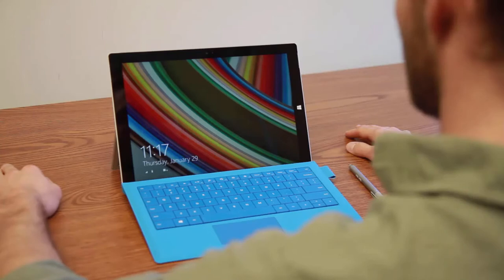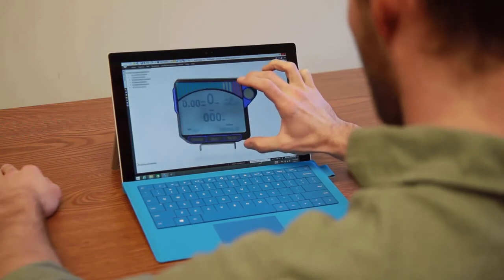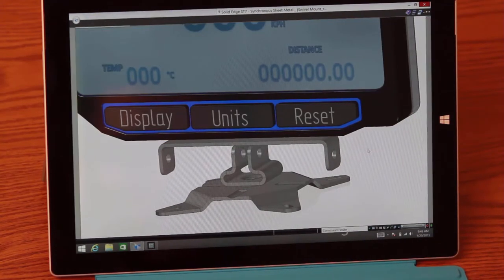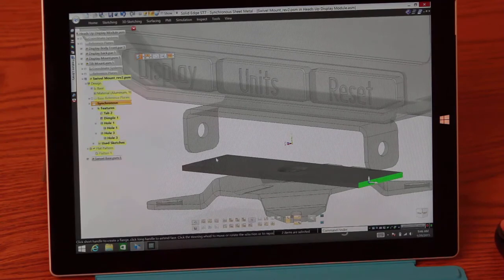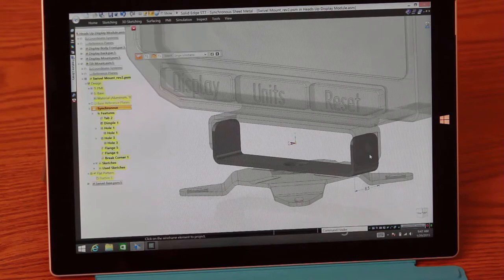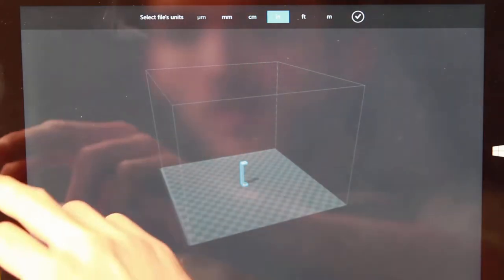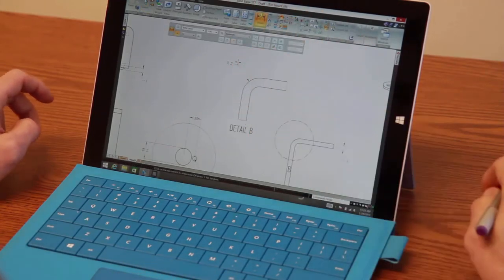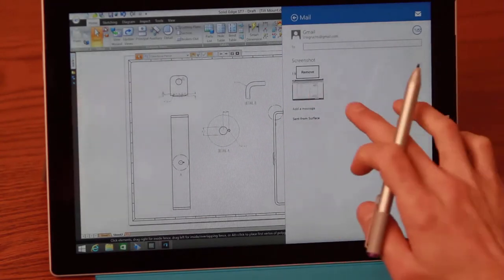GEOPLM Siemens PLM Solid Edge CAD Design Mobility Vignette